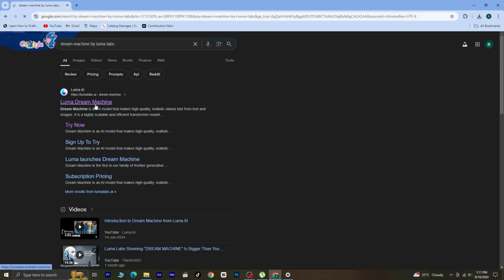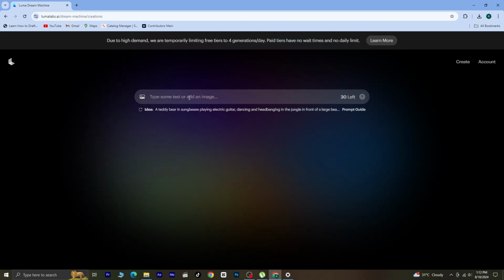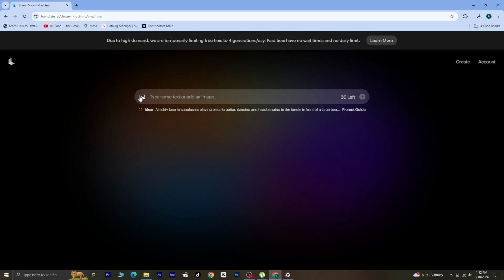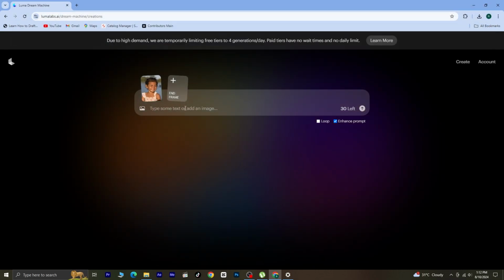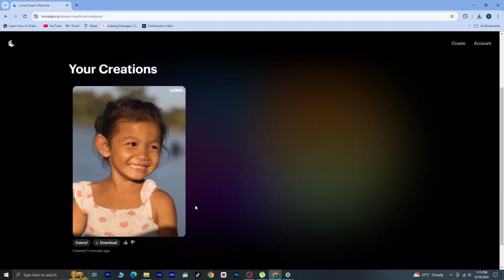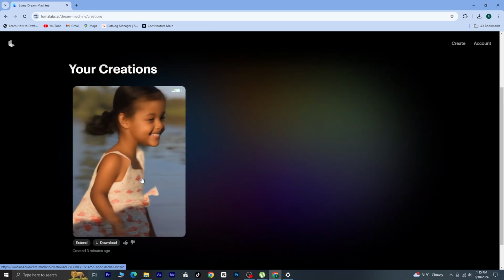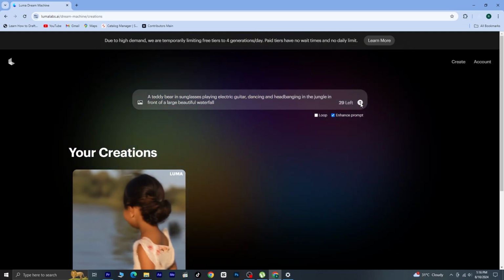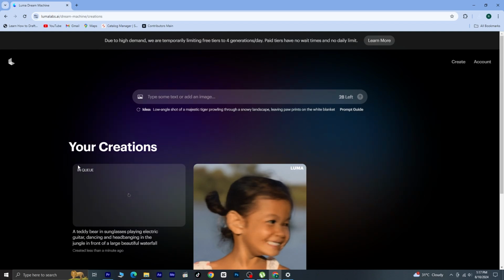Free AI : Image to video - Text to video